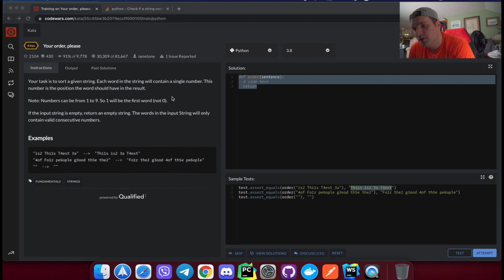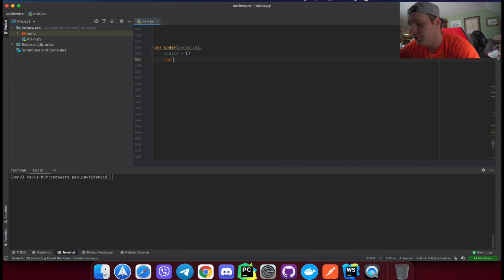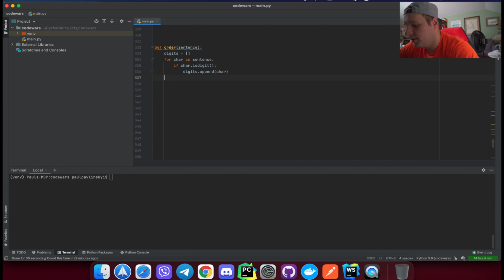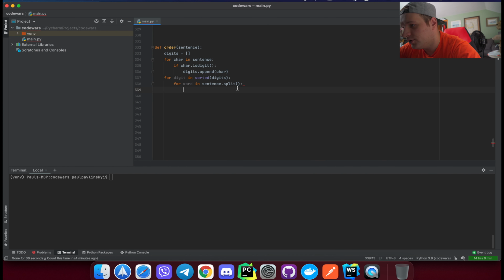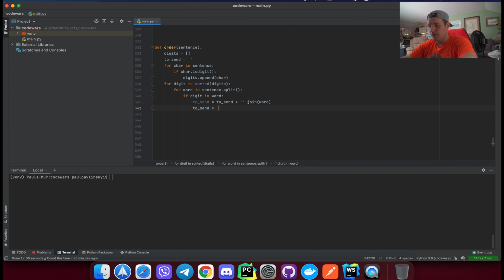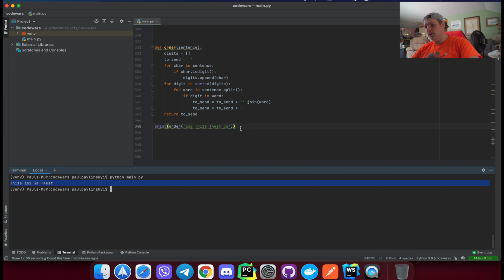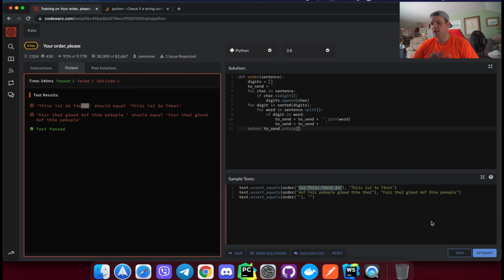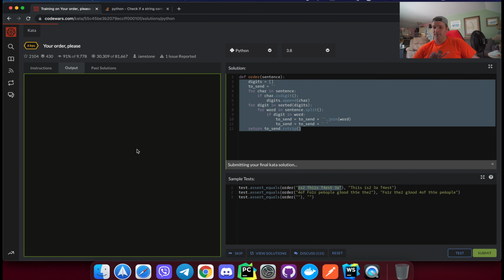Your order, please | Code Wars Solution